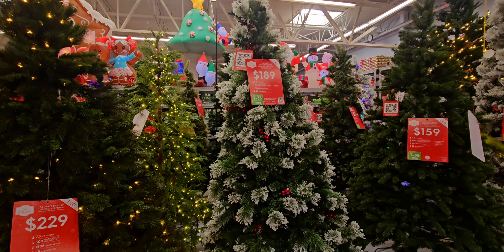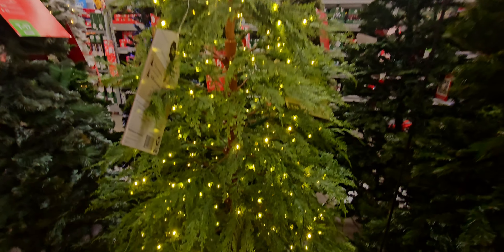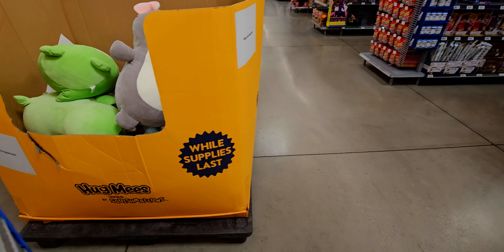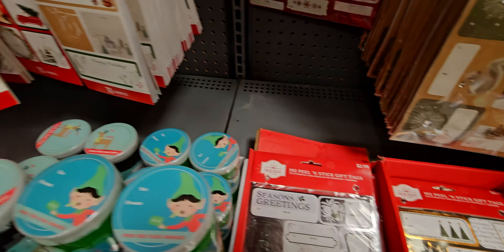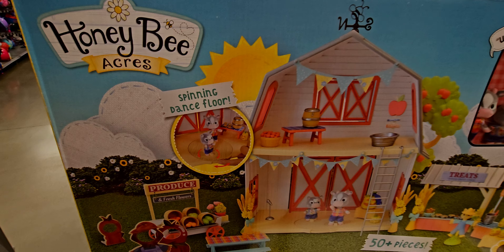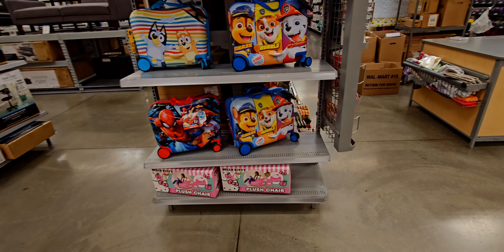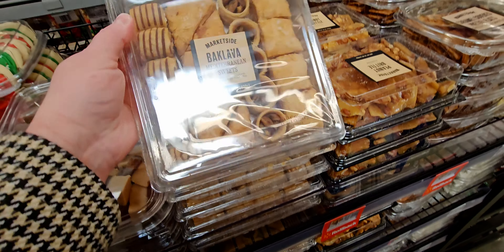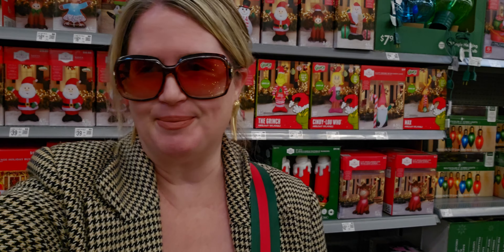50% OFF MY TEXAS HOUSE CHRISTMAS TREE AT WALMART | PLUS NEW CHRISTMAS FINDS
Handle: @mesarastarr |
Friend Mail:
  MESARASTARR,
  9105 Bruceville Rd. 1A,